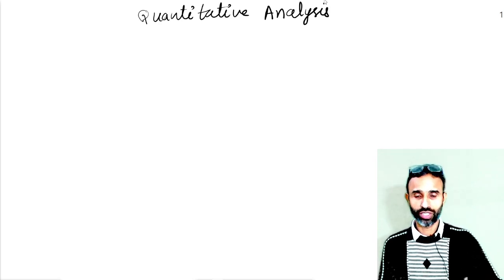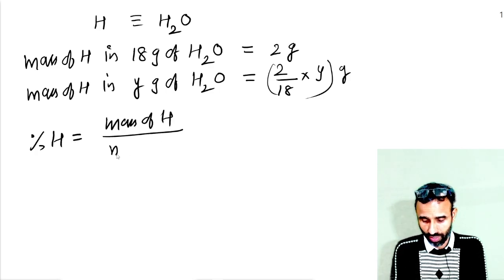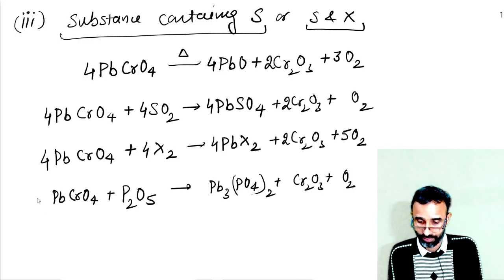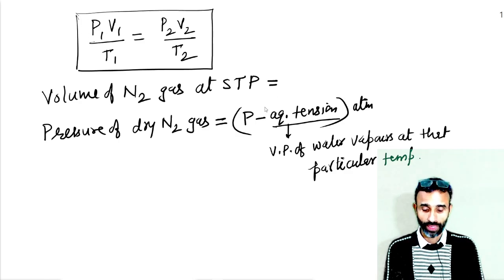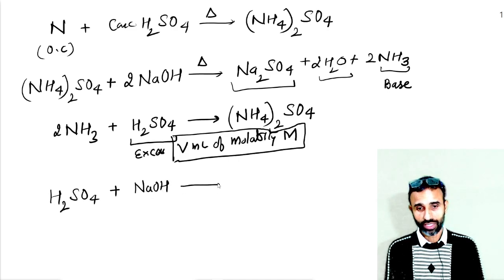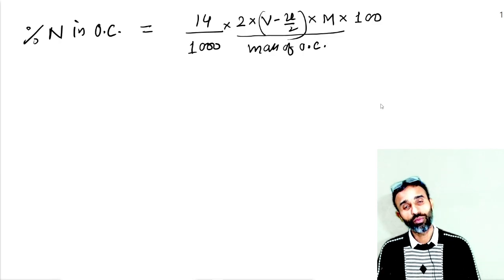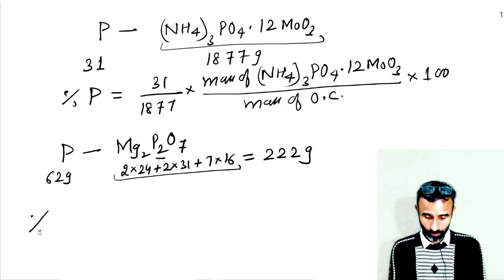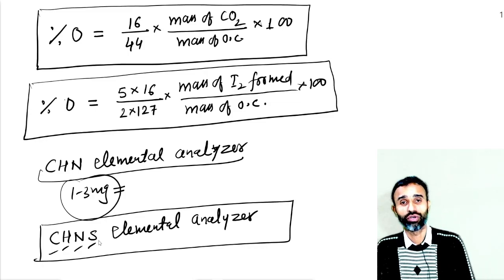Quantitative analysis of organic compounds / some basic concepts of organic compouynds / class 11